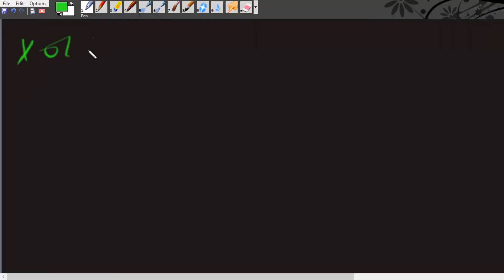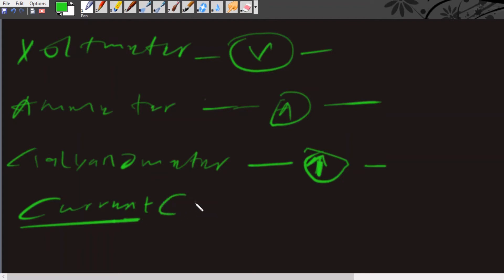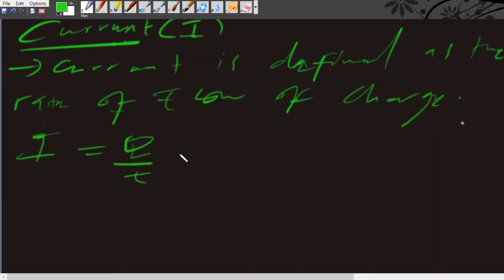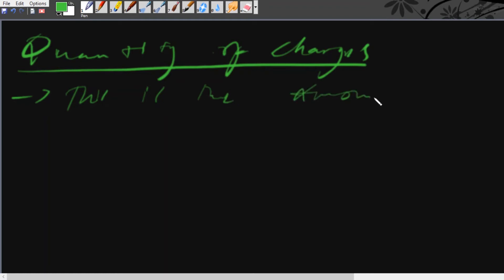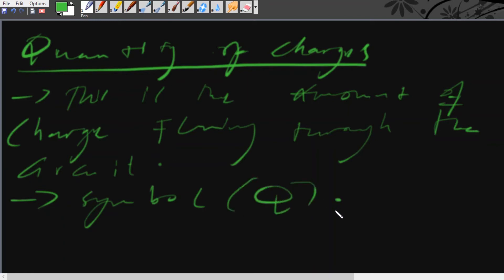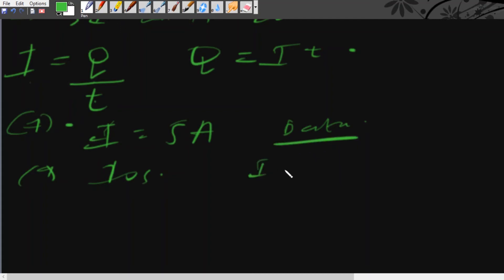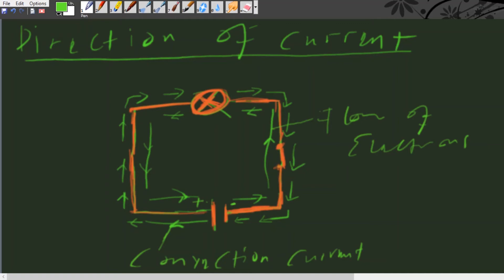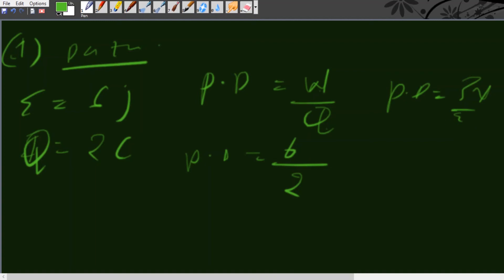Current Electricity full topic. The price is only K10. Call/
Buy full topics videos at only K10 per video. In this video Will look at the sub-topics of current electricity. After you make the payment of K10, using airtel mobile money or MTN mobile money, the video Will be send to you through WhatsApp.
Full topics videos available:
TRIGONOMETRY
EARTH GEOMETRY
LINEAR PROGRAMMING
STATISTICS
EXCRETION
HOMEOSTASIS
ORGANIC CHEMISTRY
THE MOLE CONCEPT
WAVE MOTION
LIGHT
MAGNETISM
CIRRENT ELECTRICITY
Will look at question 12 (a) from ECZ Mathematics 2011. Change the coordinates (3,0) to (4,0). You can join our online tuitions at K100 per subject and that's monthly. We offer subjects like mathematics, physics, chemistry and biology. You can also buy ECZ past papers with answers both hard copy and soft copy. For soft copies it's K20 per paper and for hard copies it's K30 per copy. You can also buy books for all the grades. Subjects available include mathematics, biology, physics, chemistry and accounts. You can buy the soft copies at K10 per grade (soft copy). K25 per grade (hard copy). You can also book as for photo and video shoots. You can also help the channel to grow by donating some funds. For donations you can use these mobile numbers (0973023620 or 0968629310).
You c also find me on;